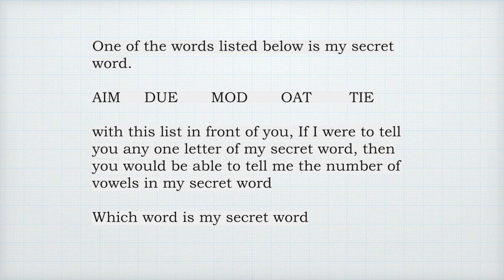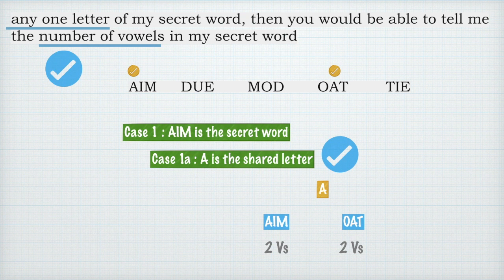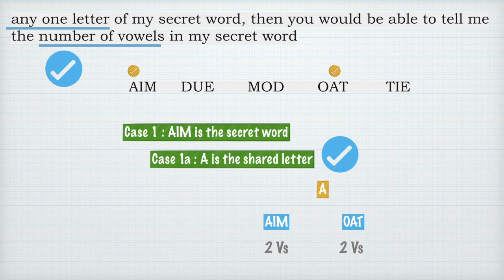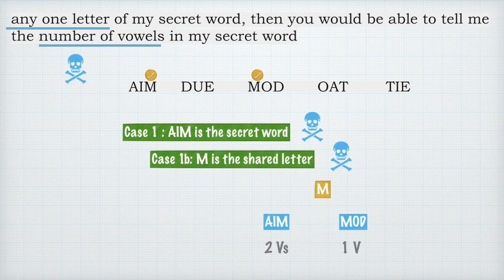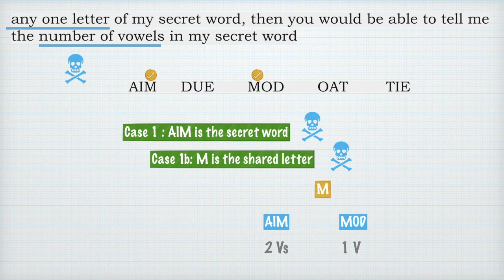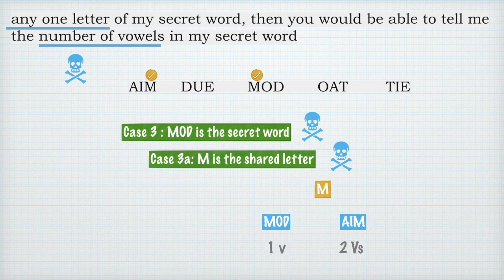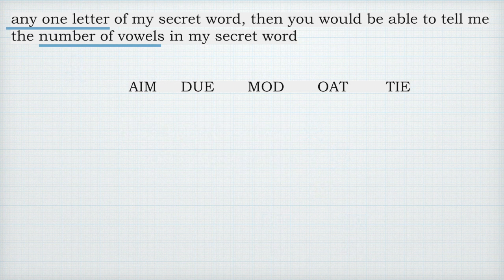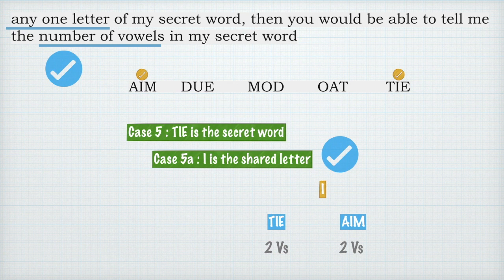Thinking Games 1 : Rules, Deductions and Cases ( A George Summers Puzzle)